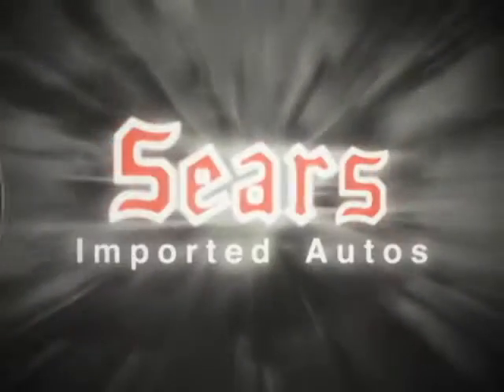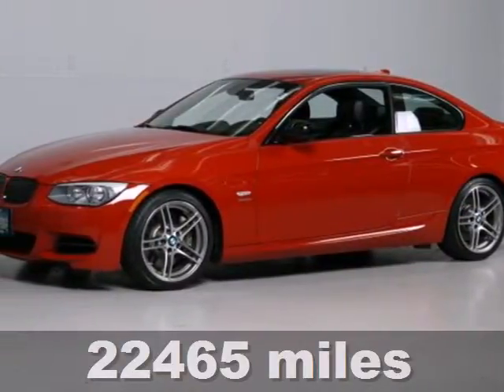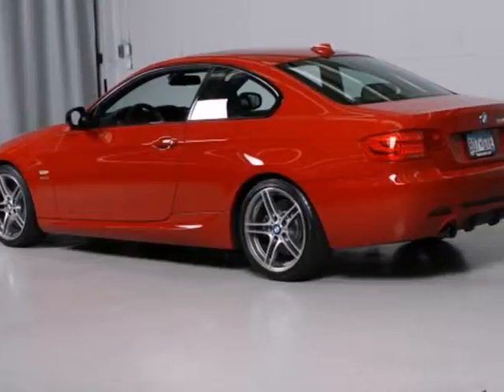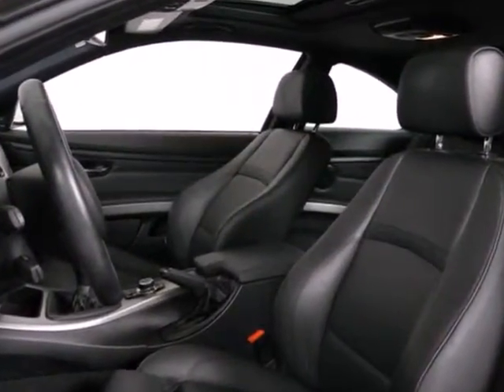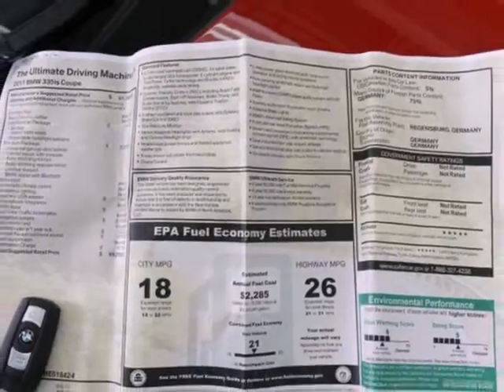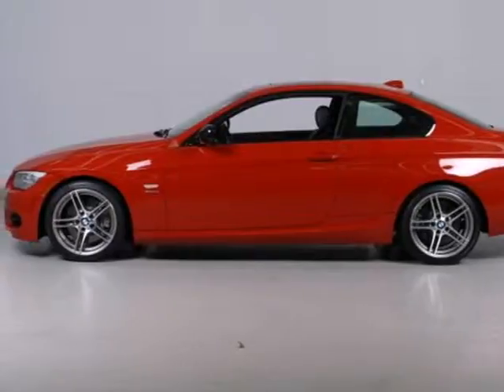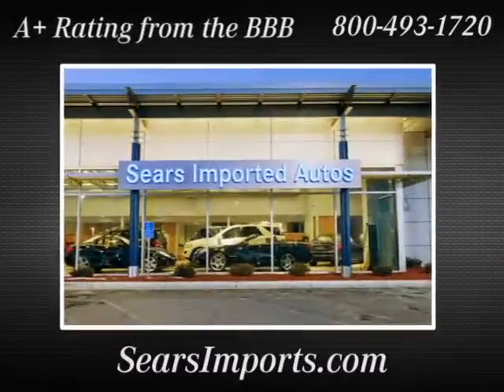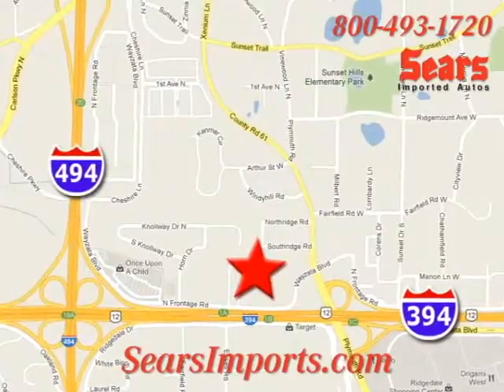2011 BMW 3 Series 66447A in Minnetonka MN Minneapolis, MN - SOLD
SOLD - If you are looking for real value on a great used car, Sears Imported Autos invites you to come in and test drive this 2011 BMW 3 Series, stock# 66447A. We are conveniently located near Minnetonka MN Minneapolis, MN and known for our great selection, reliability and quality. Come take a look at this 2011 BMW 3 Series today.

13500 Wayzata Blvd
Minnetonka MN Minneapolis MN, 55305